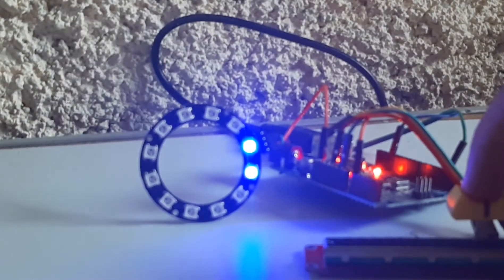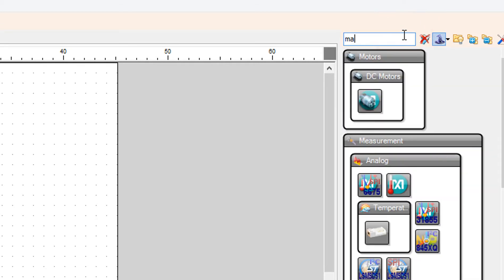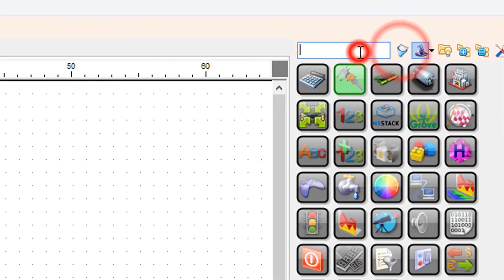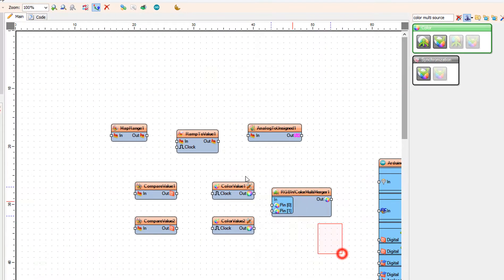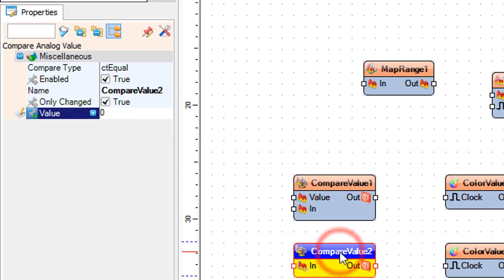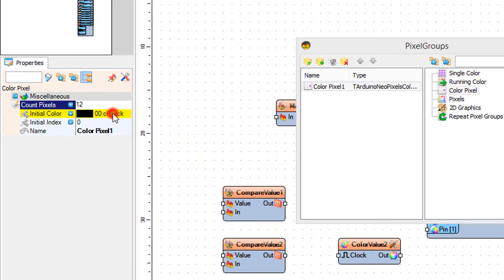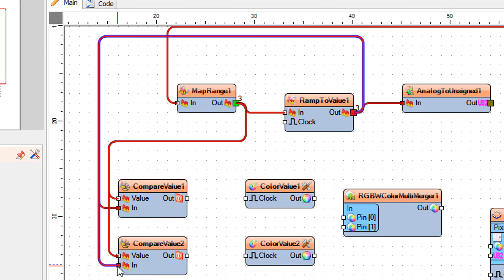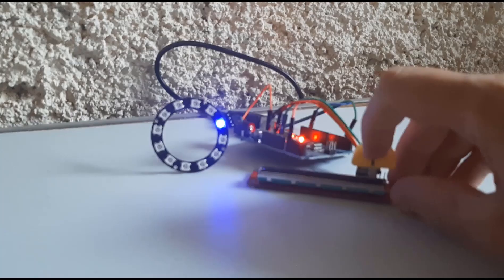Volume Indicator Neopixel Ws2812 LED Ring & Arduino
In this tutorial we will learn how to make a Volume Indicator using a Neopixel Ws2812 LED Ring and arduino.